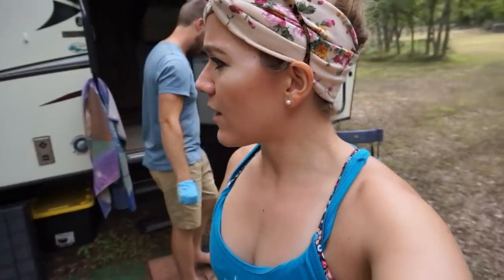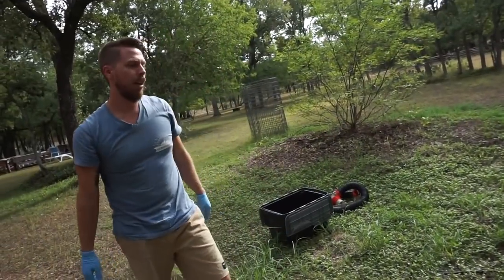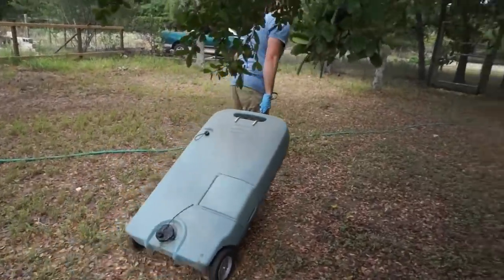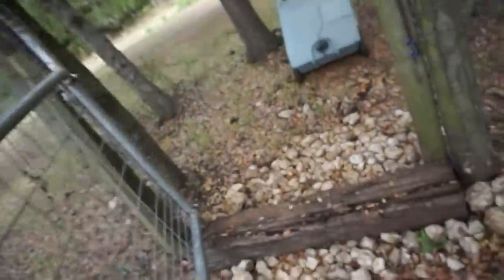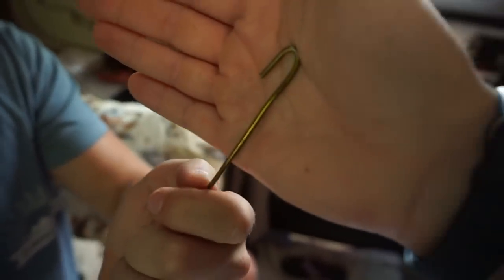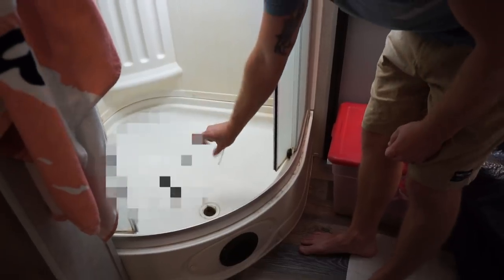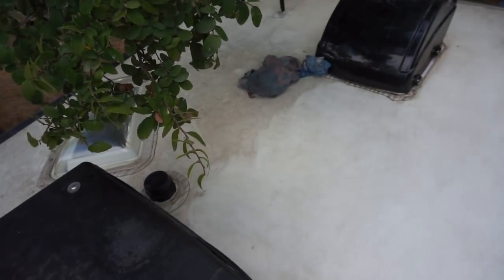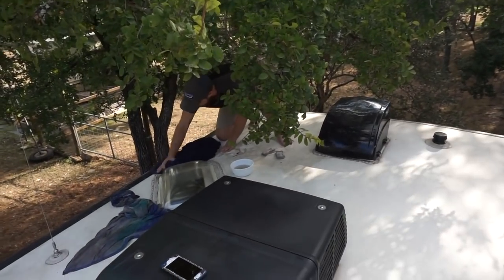CLEANING OUR "TINY HOME" // RV DEEP CLEAN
Facebook.com/TheWanderingWyatts
Facebook.com/BlueBlairyFitness

:::WHAT WE DO FOR A LIVING:::
Blair's Business:

Matt's Business:
Custom Web Design & Online Marketing

PROTEIN POWDER, BCAA'S, PREWORKOUT, & MORE!

FRÉ SKINCARE
Formulated for athletes and those who sweat!

NO COW PROTEIN BARS, PROTEIN COOKIES, AND PROTEIN FLUFFBUTTER